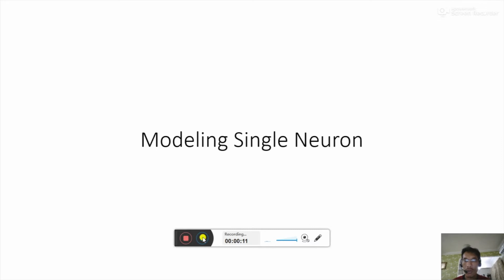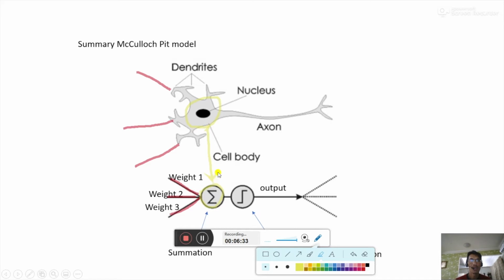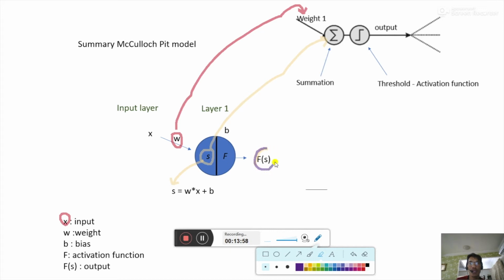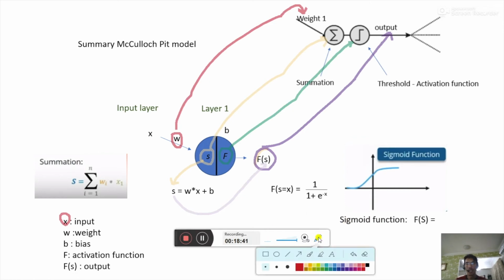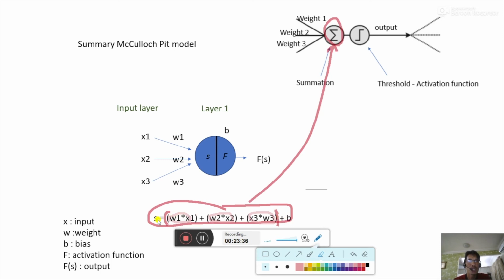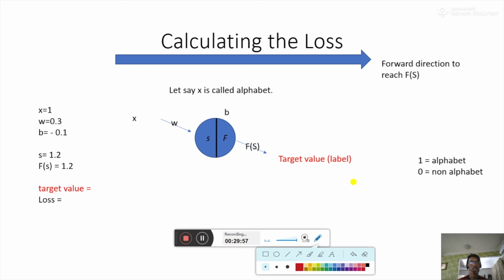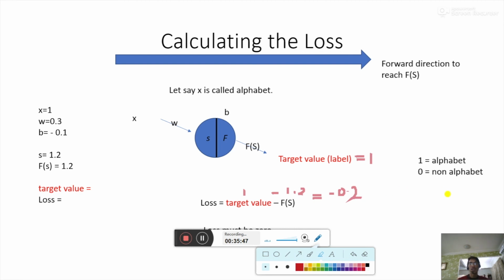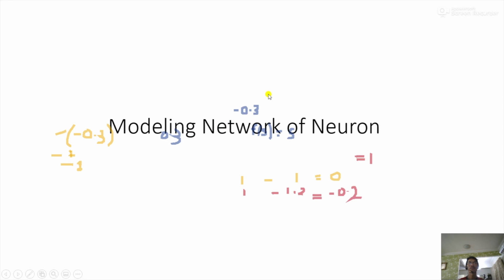Topic 2- GCN510 201 Modeling Neuron Lecture